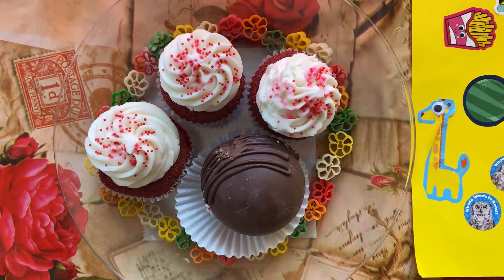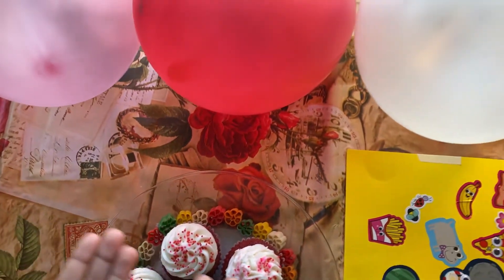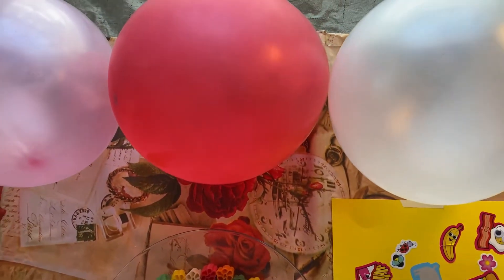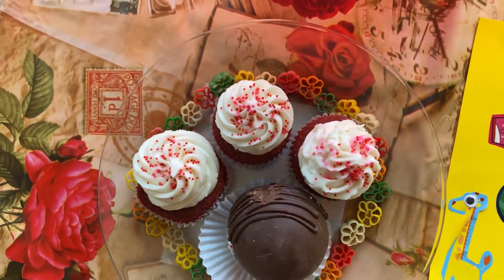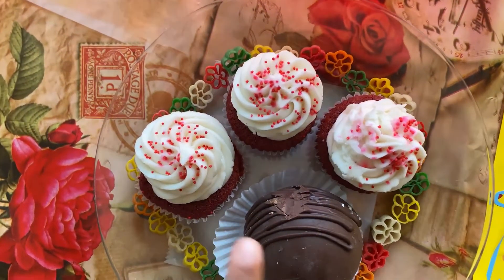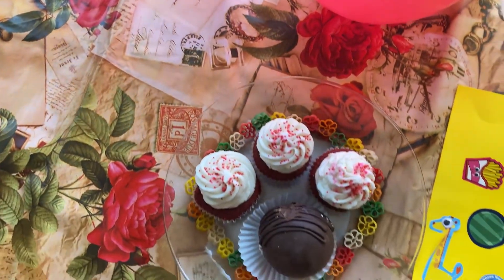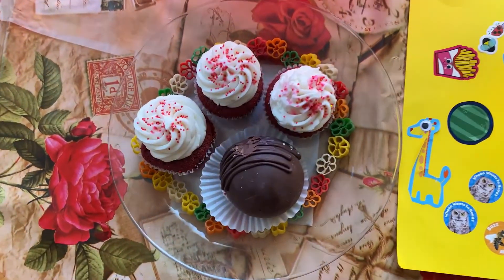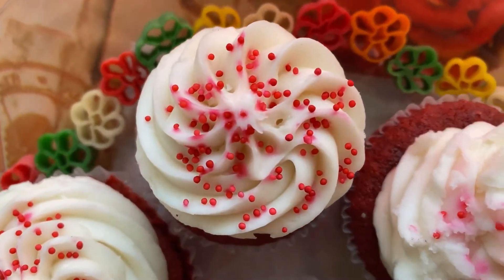Let's Count Numbers 1 to 7.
In this video, kids learn numbers 1 to 7 through colorful cupcakes and balloons. Focus is on motivation to count while having fun. We hope you will enjoy this video and for more content on Global Learning 4Fun, please visit: